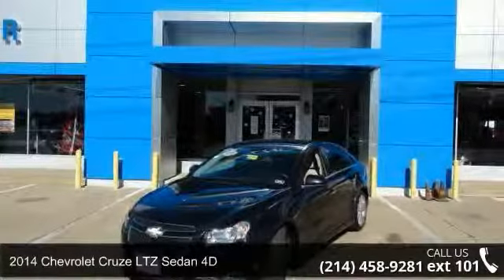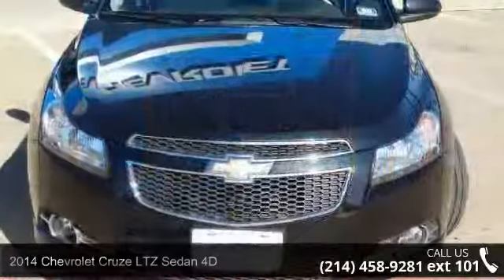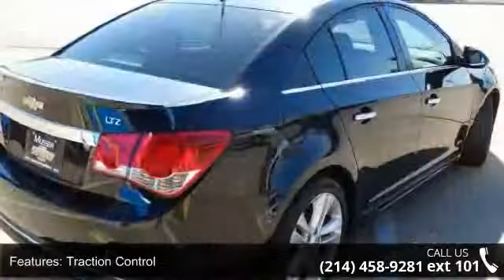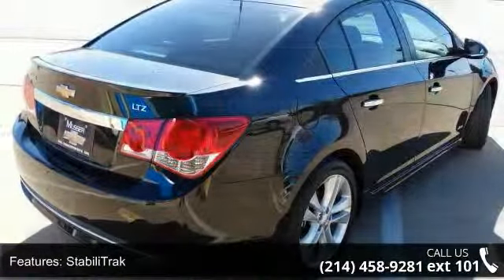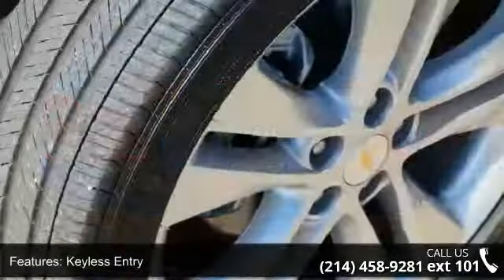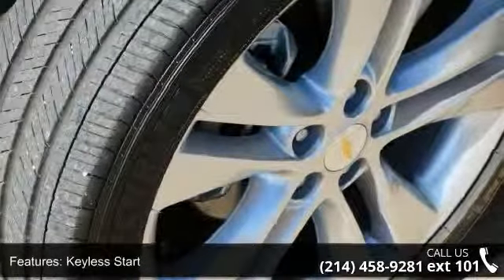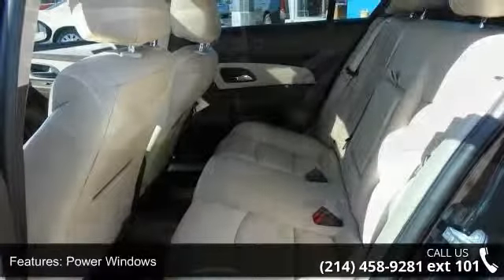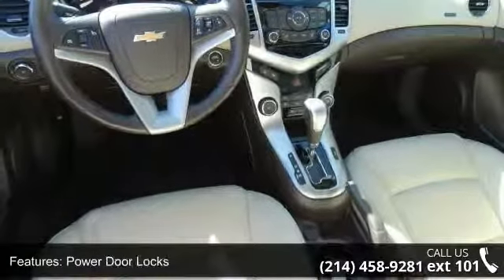2014 Chevrolet Cruze LTZ Sedan 4D - Wylie Musser Chevrole...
GM CERTIFIED LTZ CRUZE COMES WITH LEATHER MOONROOF ALLOY WHEELS AND PLENTY OF FACTORY WARRANTY! DON'T MISS THIS GREAT SAVINGS!